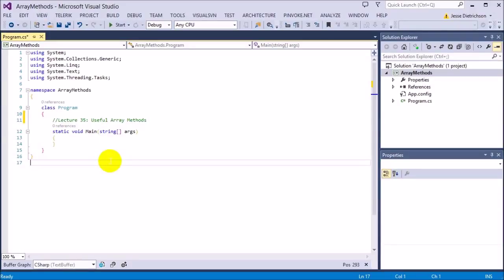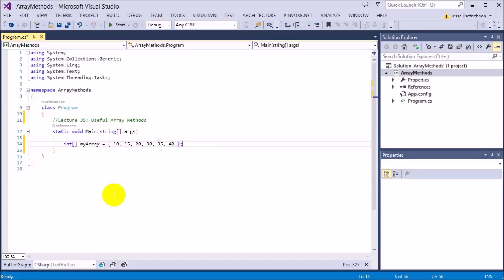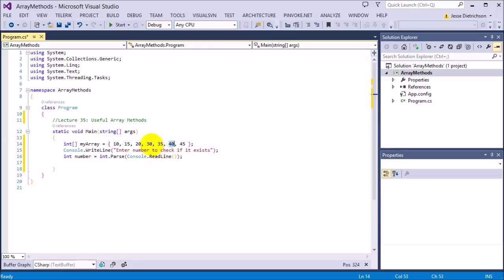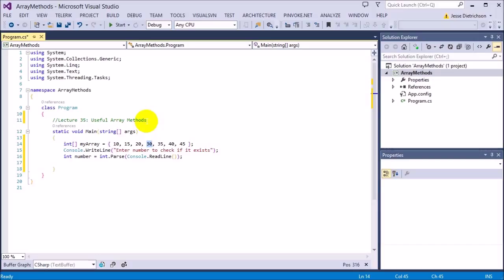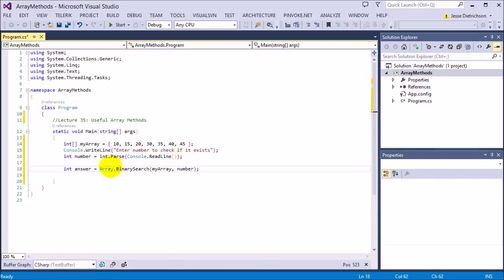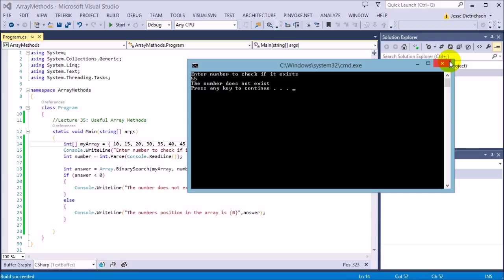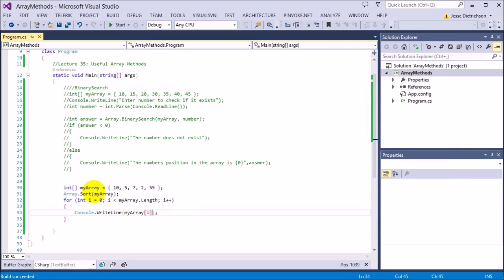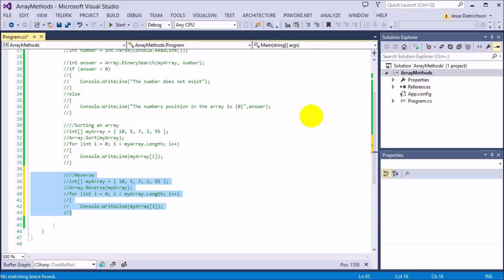Learn C# for beginners: 35 - Useful Array Methods